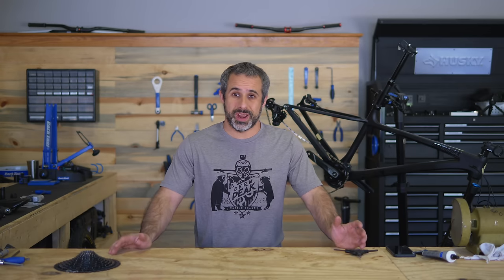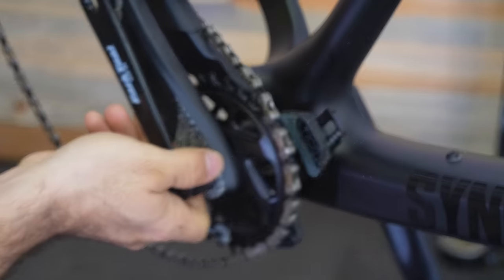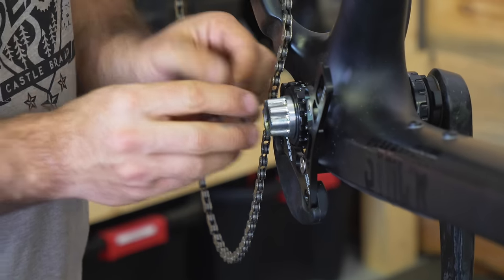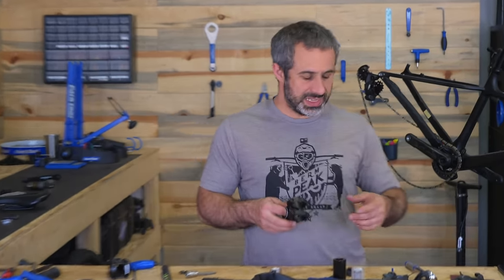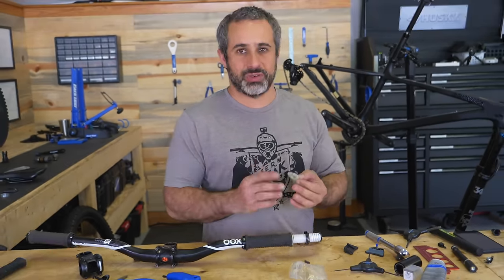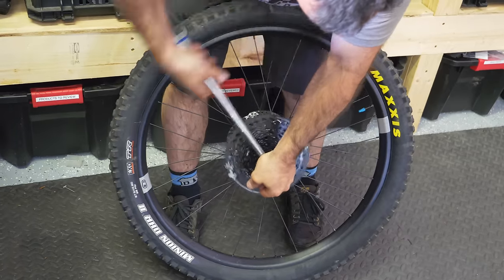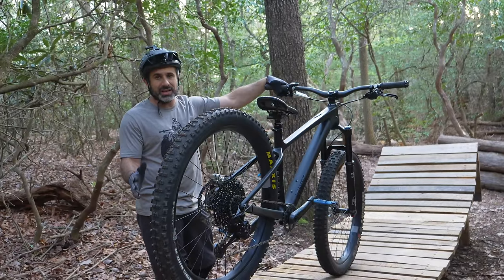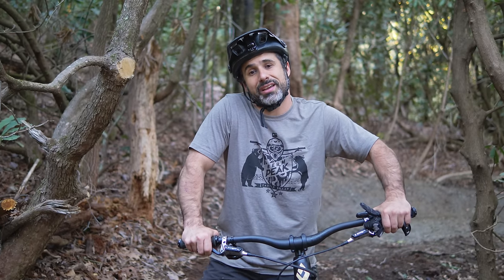Building up a new hardtail mountain bike... again!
In this video, we totally rebuild my hardtail, and then ride the whale tail for the first time without rear suspension. Overall, this build was quite rushed due to our need to continue filming for the other channel, but if you decide to build your own bike I recommend taking your time! A lot can go wrong on a mountain bike, and your safety depends on it.

This videos includes mentions, logos, and products directly associated with Diamondback bicycles, who is a sponsor of Berm Peak Express.

The following companies have sent me products for the video, with the understanding that they might get screen time.

Oneup Components kindly send the EDC tool, handlebars, and stem for this build. If you would like an EDC tool and do not want to thread your fork, just wait for the adapter to come back in stock.

Wheels manufacturing sent over the bottom bracket and some spare derailleur hangers. Their website-based derailleur hanger and bottom bracket finder is actually one of the best such tools I've seen.

Crankbrothers sent me a set of pre-release Synthesis alloy rims to test out a few months ago and now that they're being sold to the masses I'm allowed to talk about them. These have been on my bike since January.

Thanks for sending this bleed kit, Truman! I currently have all my bleed supplies in an oily disorganized pile, so this was a welcome addition to the shop.